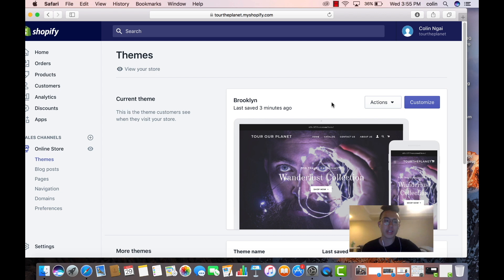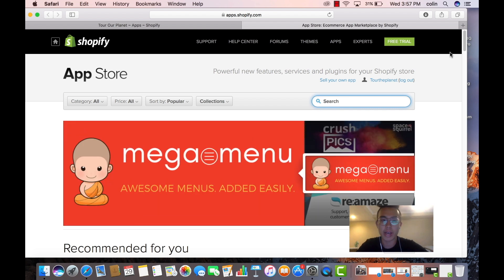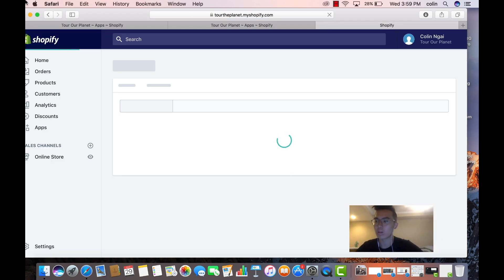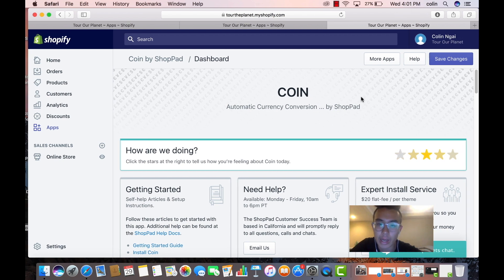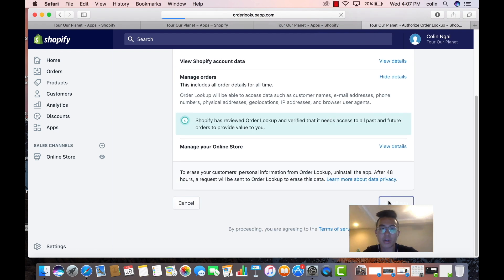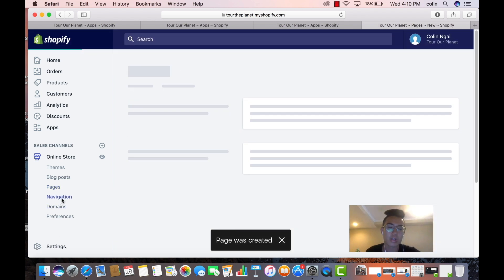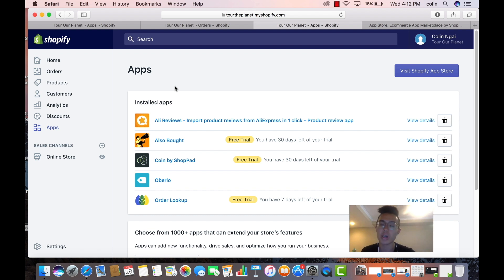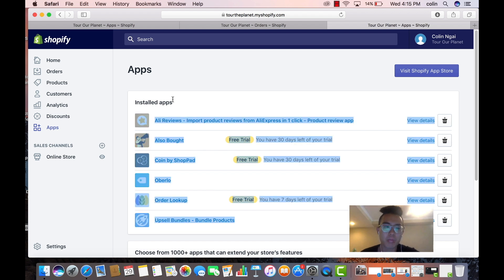[Free Course 5/21] Instagram Dropshipping: Essential Shopify Dropshipping Apps | MUST HAVE APPS!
My friend Colin and I jumped on a call one day. We were discussing about what we should do with the $497 Instagram dropshipping course that we filmed together. We came to the solution that we should just provide value first and just give the WHOLE course away for FREE!

Day 5: We go through and show you live downloading all the app that you will need for the PERFECT Shopify Store!

Colin's Instagram: @colin_ngai

00:00 Intro
00:55 Ali Reviews App
02:35 Also Bought App
04:20 Coin By ShopPad App
06:35 Oberlo App
07:55 Order Lookup App
12:40 Upsell Bundles App
14:15 Outro

Answering ALL Questions, Mentorship Requests, Video Requests, Help
- @andyqmai (instagram)